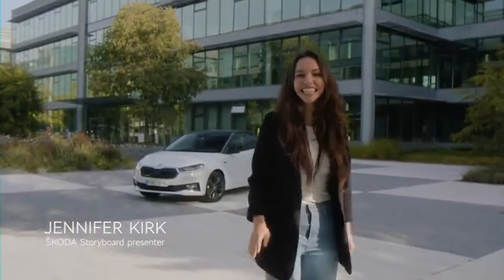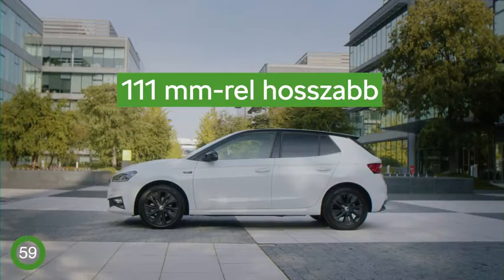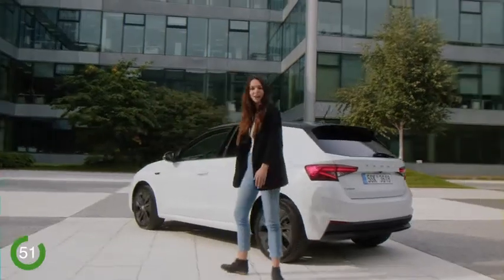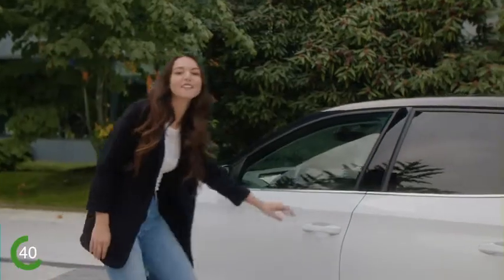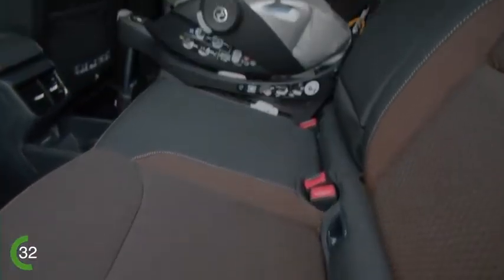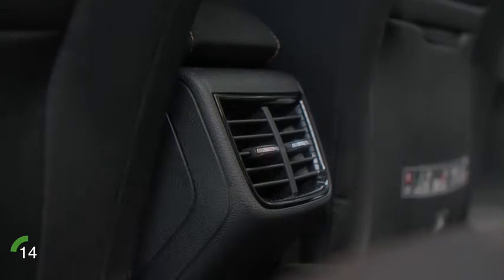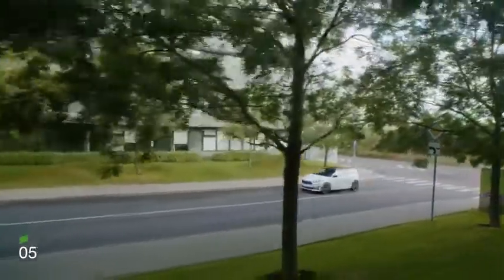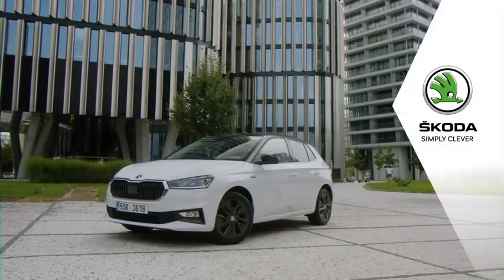60 másodpercben - Az Új ŠKODA Fabia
Elállt a tőle szavad? Segítünk! Magabiztosan modern, dinamikus, színes és magával ragadó! De akár azt is mondhatnánk, hogy stílusos és elegáns. És még ezernyi jelző, ami mind igaz a vadonatúj FABIA megjelenésére. Egy kisautó mely nagyra nőtt, és ez nem csak a helykínálatára igaz. Városban vagy városon kívül, a vadonatúj FABIA kiegyensúlyozott vezethetőségével elkápráztat majd téged is. A benzinmotorok széles kínálatából pedig könnyedén megtalálhatod a számodra legmegfelelőbbet.

FABIA GO Porsche Bónusz finanszírozással és Porsche Casco Bónusszal, most akár már 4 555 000 Ft-tól*. Ne maradj le!

BRILL KFT - Kecskemét
H 6000 Kecskemét, Halasi út 32
76/503-080